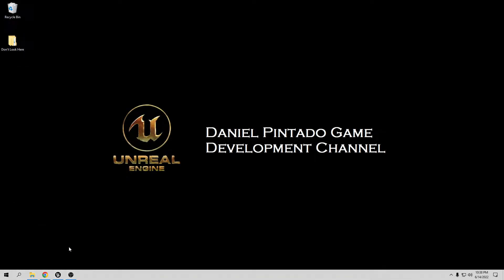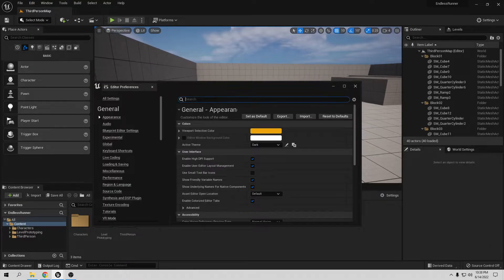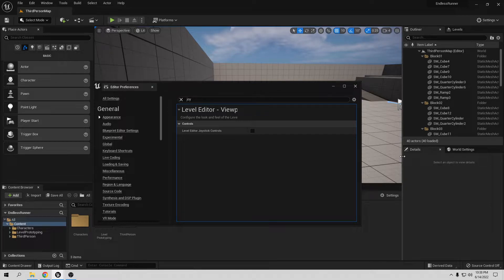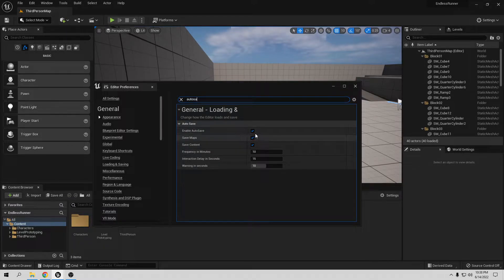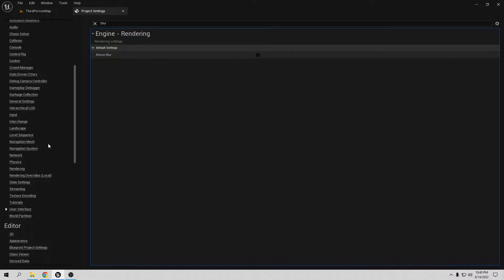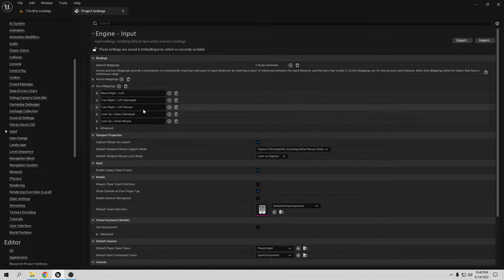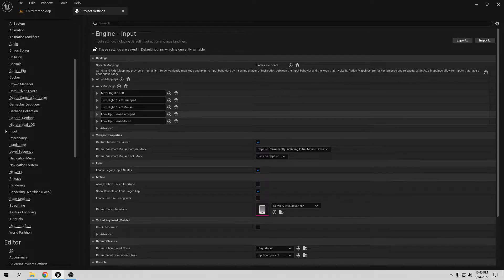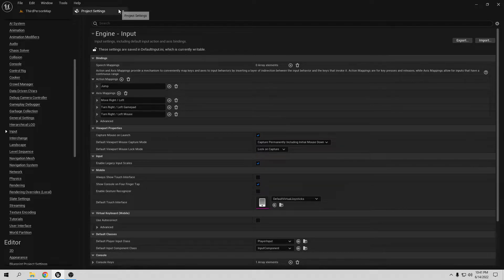Unreal Engine Mini Games: Endless Runner (Part 1: Template set up)